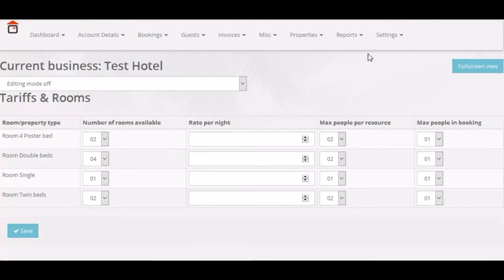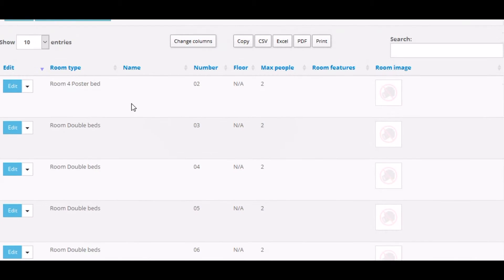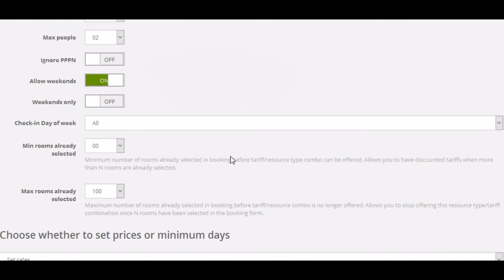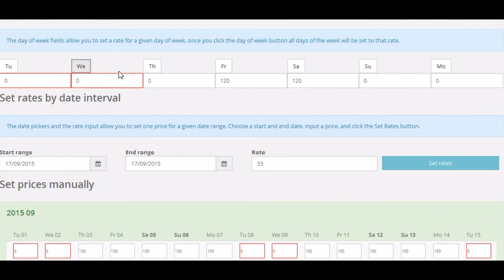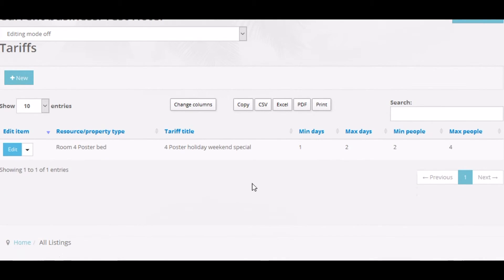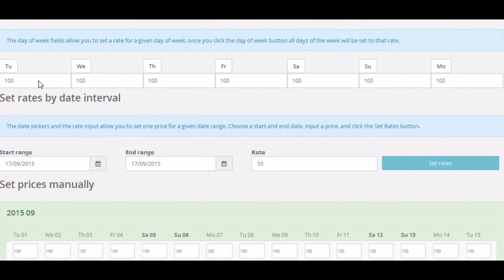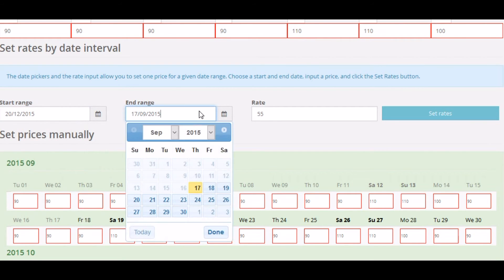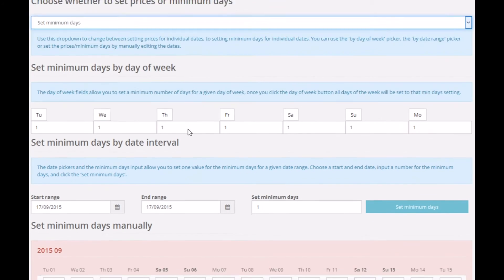Jomres Micromanage Tariff editing mode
Here we will introduce the Micromanage Tariff Editing mode, and some of the features it offers.